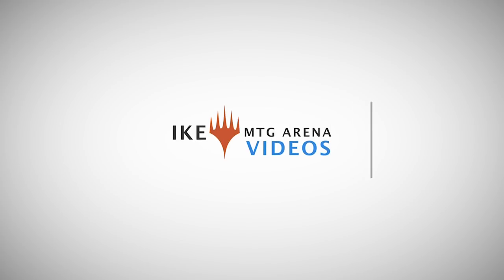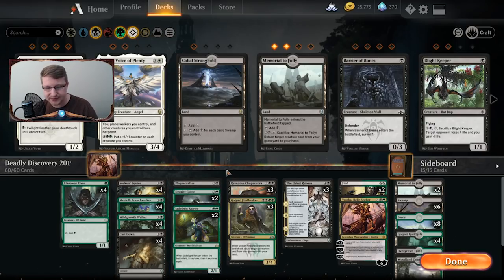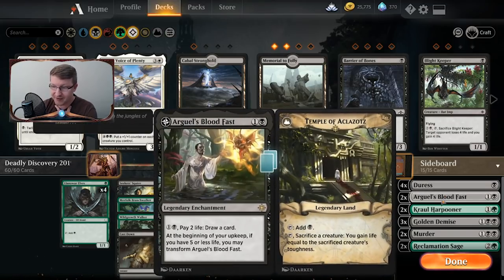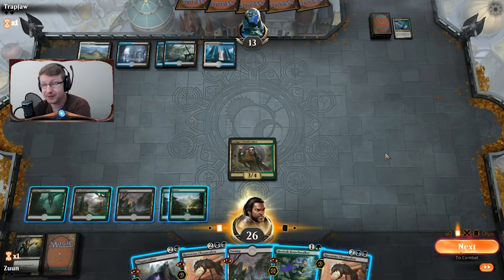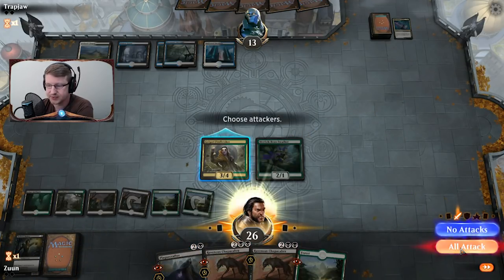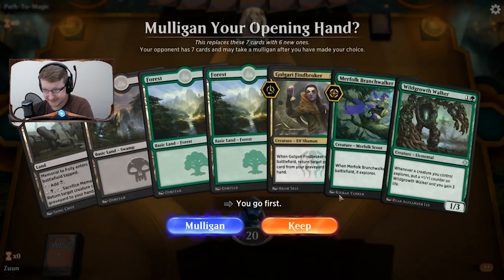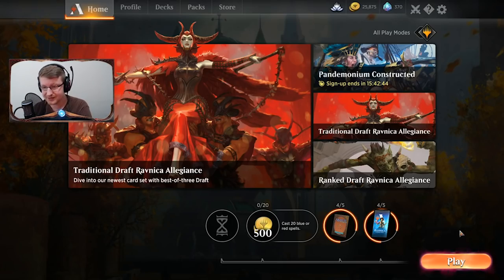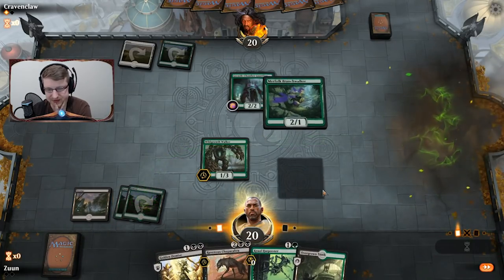MTG Challenger Decks 2019 Review | Deadly Discovery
This is the first of the four Challenger decks 2019; the Golgari Deadly Discovery deck.

DECKLIST ►
3 Golgari Findbroker (GRN) 175
2 Memorial to Folly (DAR) 242
1 Overgrown Tomb (GRN) 253
4 Golgari Guildgate (GRN) 248
2 Woodland Cemetery (DAR) 248
3 The Eldest Reborn (DAR) 90
4 Cast Down (DAR) 81
2 Find // Finality (GRN) 225
2 District Guide (GRN) 128
1 Plaguecrafter (GRN) 82
3 Ravenous Chupacabra (RIX) 82
2 Jadelight Ranger (RIX) 136
4 Seekers' Squire (XLN) 121
4 Wildgrowth Walker (XLN) 216
4 Llanowar Elves (DAR) 168
4 Merfolk Branchwalker (XLN) 197
6 Swamp (RIX) 194
8 Forest (RIX) 196
1 Vraska, Relic Seeker (XLN) 232

2 Arguel's Blood Fast (XLN) 90
2 Kraul Harpooner (GRN) 136
3 Golden Demise (RIX) 73
4 Duress (XLN) 105
2 Murder (M19) 110
2 Reclamation Sage (M19) 196